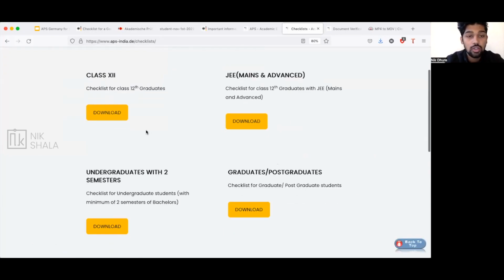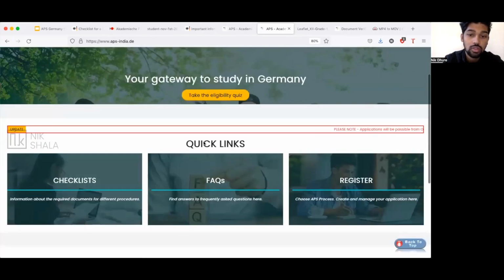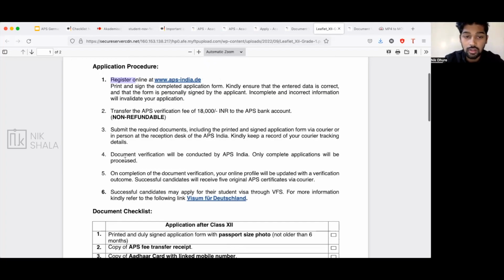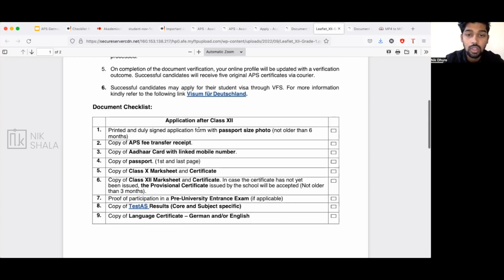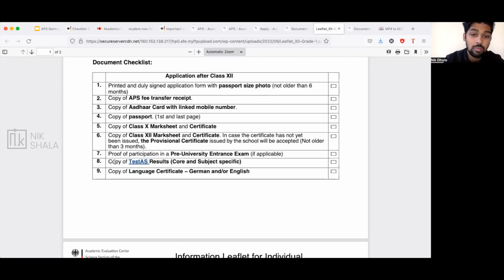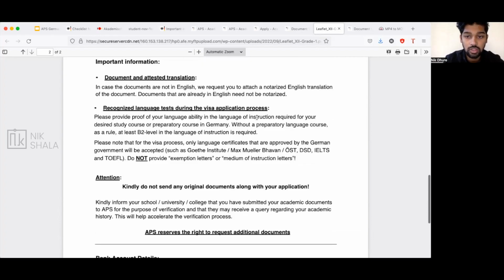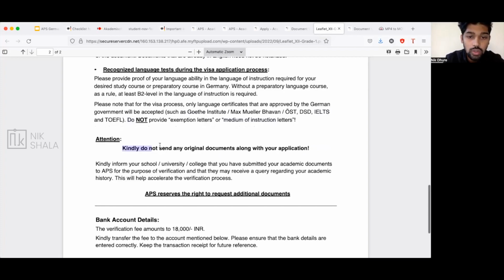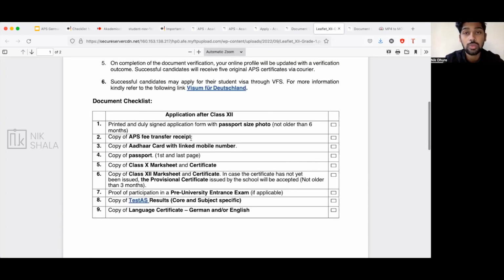PART 4 APS CERTIFICATE - Checklist for Bachelors Student by Nikhilesh Dhure